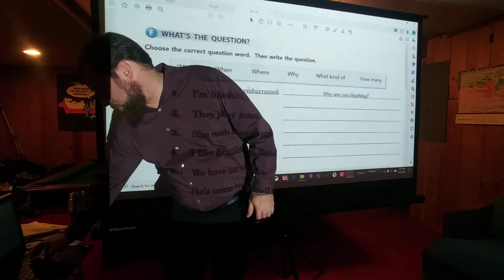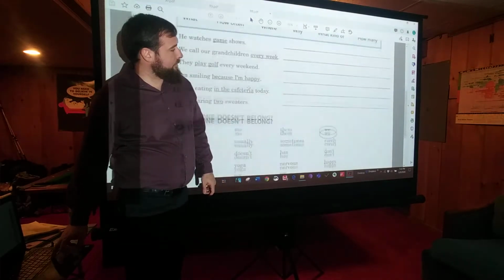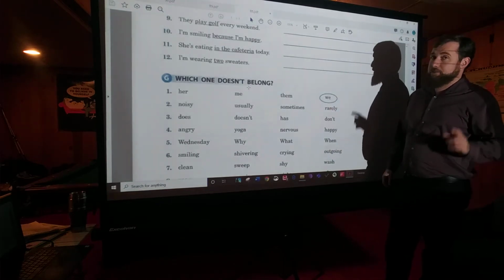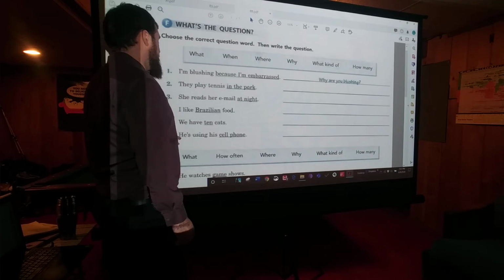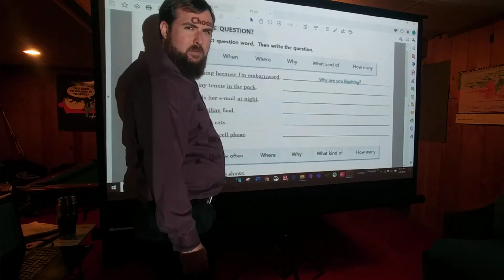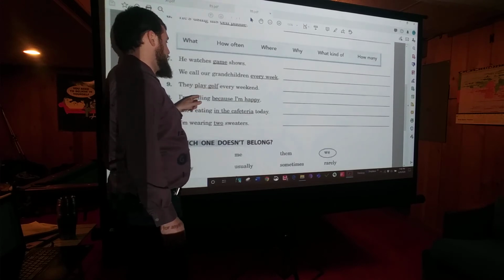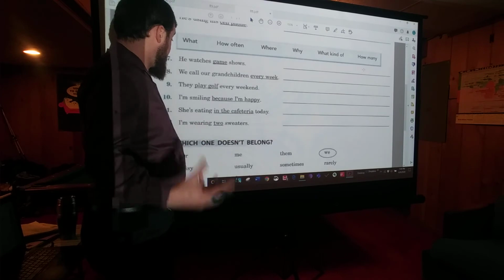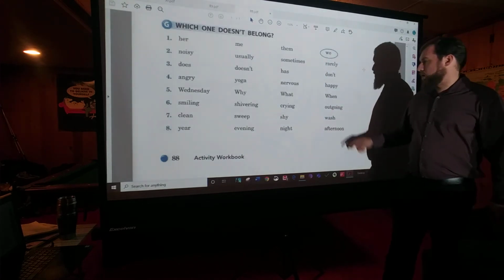Blue Chapter 12 - comparing tenses - part 4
A note to parents and students: If your student needs some extra help, try re-watching the lessons in Blue Book Chapter 10 – Simple Present Tense

Before you watch this video have these pages open and ready to read. You do NOT need to print them. You will also need a blank sheet of paper.
textbook page
You DO need to print this page
Activity